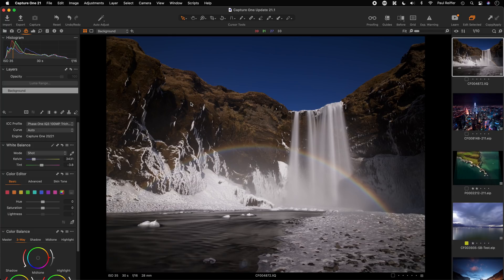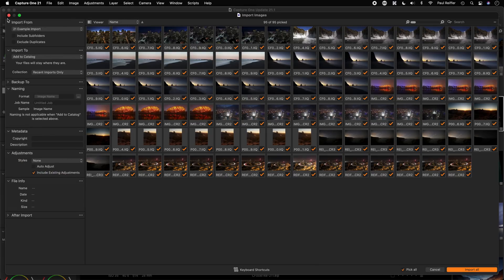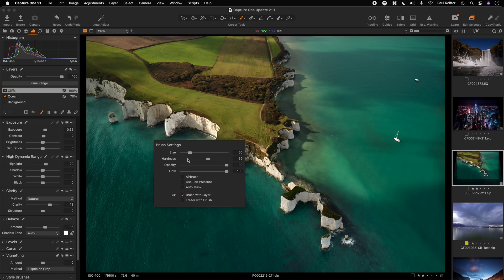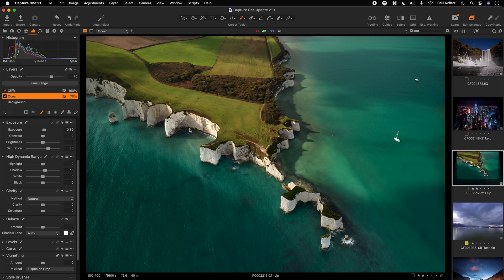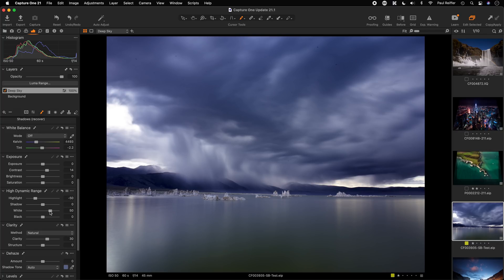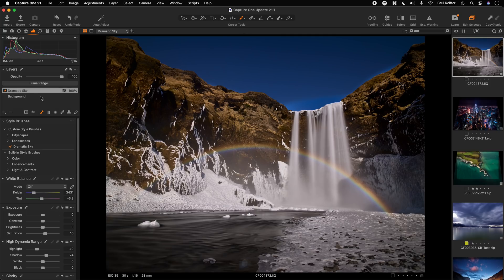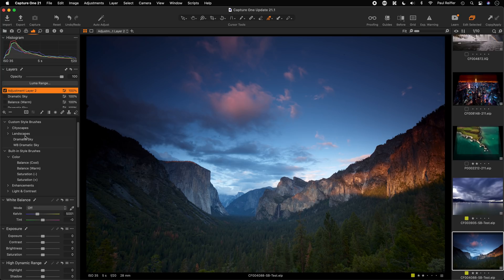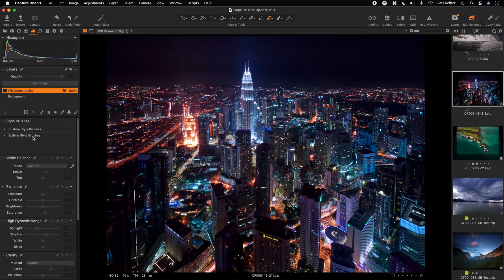Capture One Pro Tips - Version 21.1 Upgrade Guide - Linked-Layer Style Brushes, Import Viewer & more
A hands-on guide to the features and updates that are included in the new 21.1 version upgrade to Capture One 21 - the March 2021 release of their latest Pro RAW Image Editing software.

We cover all the brand new tools and functions:
- New Camera Profiles (Sony A1, Fuji GFX100s)
- Leica Live View with Pan and Zoom Support (S and SL series)
- Expanded ProStandard Profiles (8x Canon, 4x Nikon, 1x Phase One)
- Improved Magnification Limit of 1600%
- Enhanced Placement and Visibility of Keystone Perspective Lines
- New Import Viewer with Large Previews and Image Selection Shortcuts
- Link Brush with Layer (Brush settings can now be retained per layer)
- Style Brushes (Reusable presets that cover multiple tools and adjustments)
- Custom Style Brushes (How to save, organise and share your workflow helpers)

Presented by Phase One and Capture One Pro Ambassador - Commercial, Landscape & Cityscape Photographer Paul Reiffer.
All video content © and may not be reproduced without permission.

Recorded using Capture One Pro v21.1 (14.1) on an Apple Mac Pro 16-core Xeon with 192GB memory, 2x Radeon Pro Vega II Graphics cards and 4TB SSD running MacOS Big Sur.

00:00 Intro
00:32 New Camera Support & ProStandard Profiles
01:10 Improved Max Zoom Level
01:55 Keystone Tool Enhancements
02:31 New Import Viewer, Previews & Shortcuts
04:40 "Link Brush with Layer" - Layer-Based Brush Settings
07:40 Style Brushes
09:56 Building Custom Style Brushes
12:23 White Balance and Dehaze Issues in Style Brushes
15:05 How to Organise & Share Custom Style Brushes
17:10 Summary of New Features and Updates